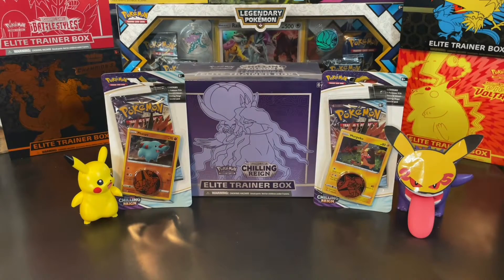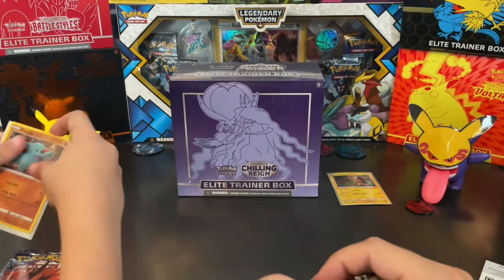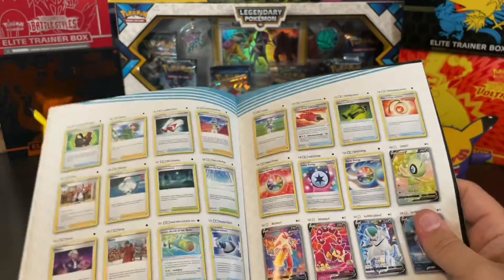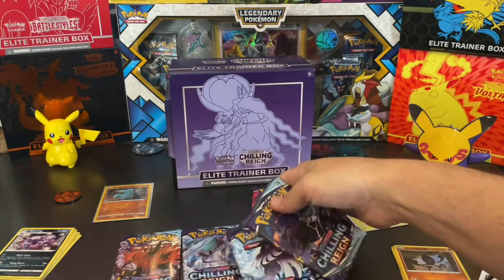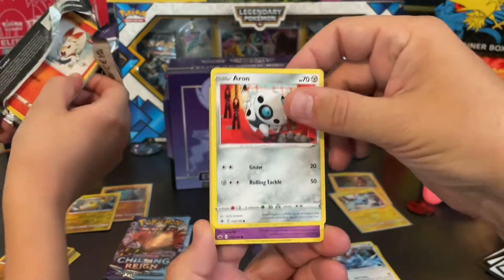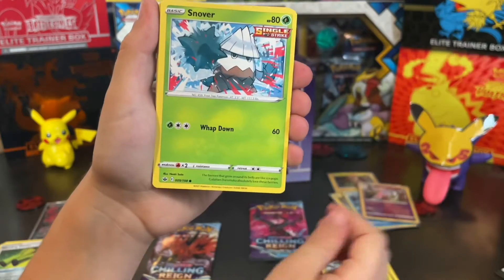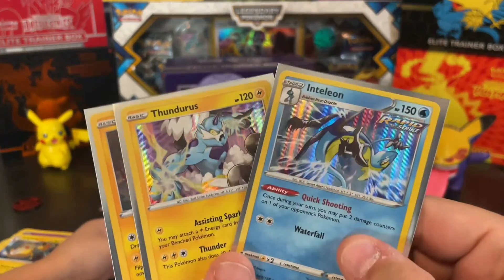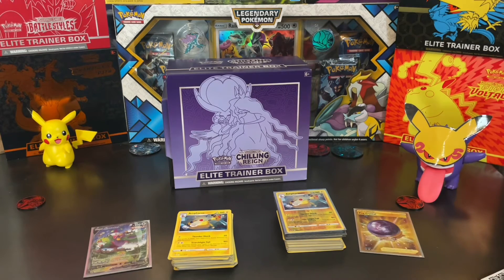Pokémon: CHILLING REIGN Calyrx ETB (Elite Trainer Box) Opening -HAPPY 4th OF JULY!!!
Thanks for stopping by Ash’s Pokestop!

If this is your first time here Ash and I love to open new and vintage Pokémon Products and share our finds as well. Be sure to check our past videos, we aren’t here to make money we just enjoy Pokémon!!!

In this video we were finally able to get our hands on a Chilling Reign ETB at retail price, unfortunately they only had the Shadow Rider version so we will still have to look for the other version featuring Ice Rider Calyrex!

Let us know what you think of our pulls and also let us know if you have had success with Chilling Reign!

Thanks for stopping by and as always…

HAPPY COLLECTING!